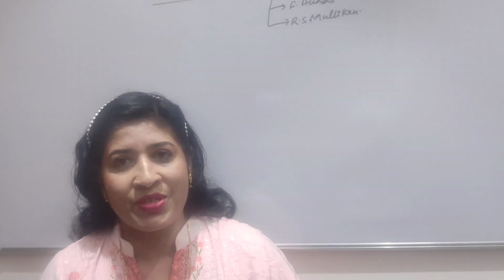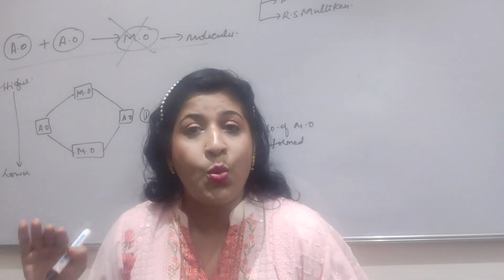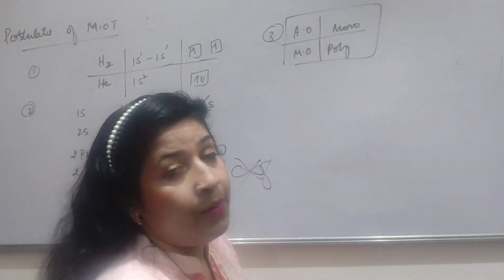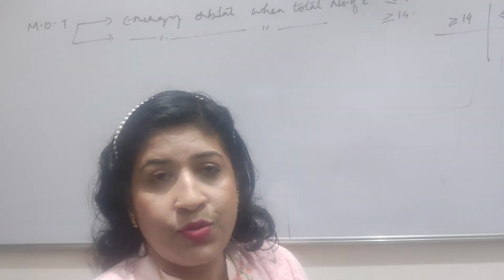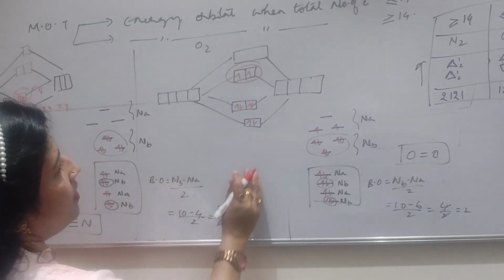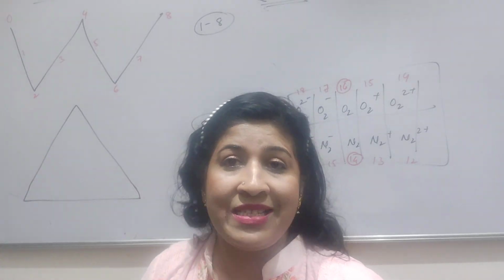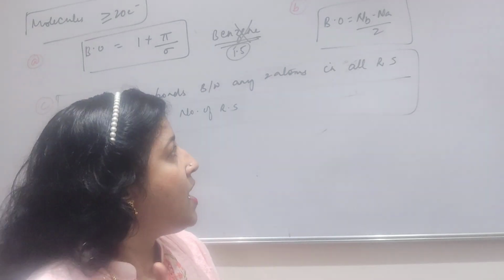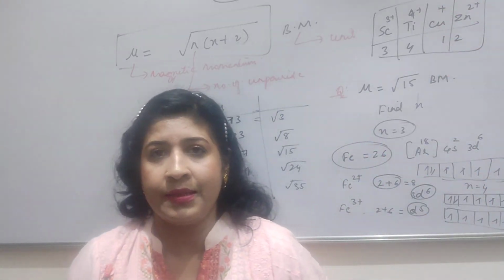JEE Tricks for MOT (Molecular orbital theory)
JEE Tricks for MOT - Molecular Orbital Theory | Easy Tricks to Find Bond Order, Magnetic Nature and Stability
MOT made super easy! This video gives you fast JEE Tricks for Molecular Orbital Theory to solve questions in seconds without drawing full MO diagrams.
What you will learn in this video:
•  What is Molecular Orbital Theory - Quick Recap
•  Super Tricks to find Bond Order without diagram: Nb minus Na divided by 2 formula
•  Tricks for total electrons and MO configuration: For molecules up to 14 electrons and more than 14 electrons - N2, O2, F2, CO, NO etc.
•  How to find Magnetic Nature - Paramagnetic vs Diamagnetic in 5 seconds
•  How to find Stability and Bond Strength comparison
•  Special cases: B2, C2, N2, O2, O2 plus, O2 minus, O2 double minus, NO, CO, CN
•  Common JEE and NEET mistakes and how to avoid them
•  Previous Year Questions approach
Perfect for students of Class 11-12, JEE Main, JEE Advanced, NEET, KCET, BSc Chemistry, and Bangalore University Chemistry.
More from this Channel:
Metabolism Series - Glycolysis, TCA, Beta Oxidation, Urea Cycle plus NEET/JEE Stereochemistry plus MOT Tricks
Timestamps:
00:00 - Introduction to MOT
01:00 - MO Configuration Trick
02:30 - Bond Order Trick - Fast Calculation
04:00 - Magnetic Nature - Paramagnetic / Diamagnetic Trick
05:30 - Stability and Bond Length Comparison
06:30 - Special Examples for JEE
07:30 - Summary and PYQ Solving Trick